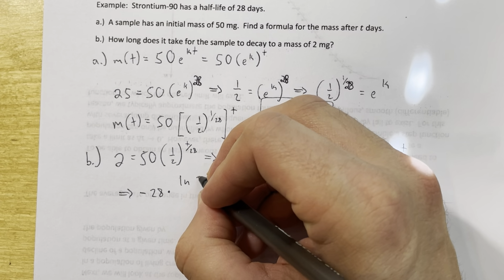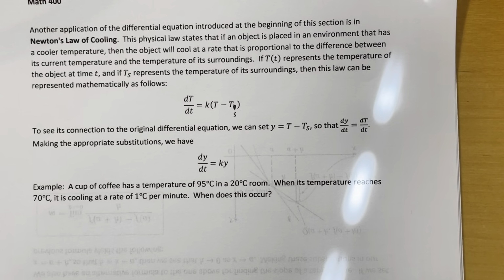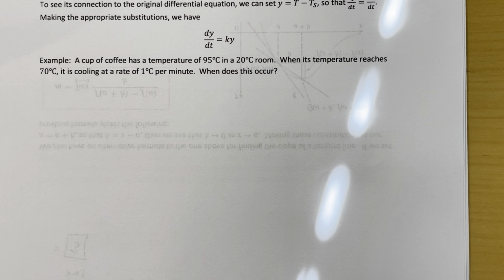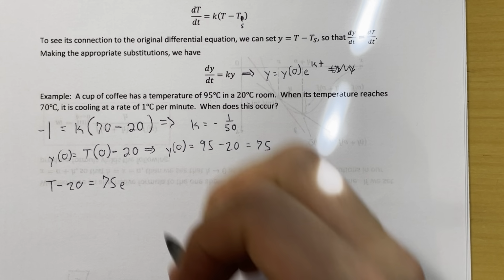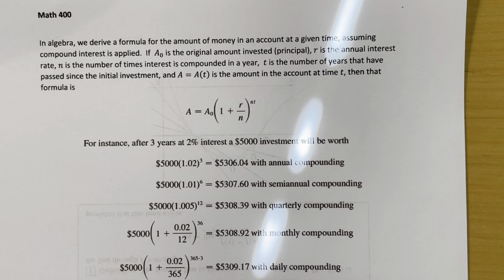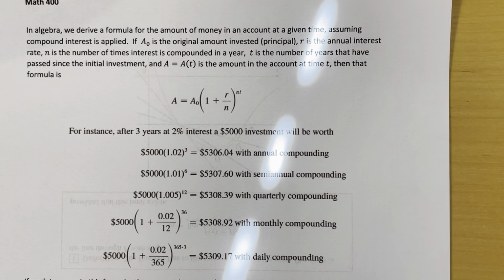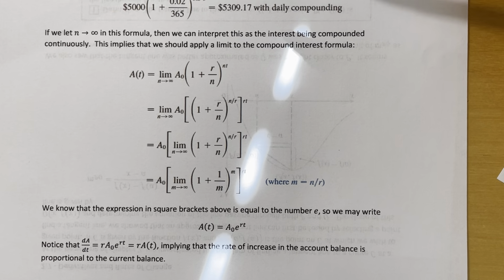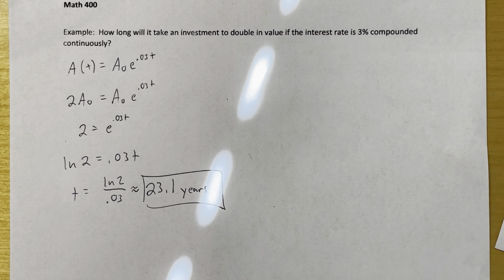3.8 - Exponential Growth and Decay (Part 2)